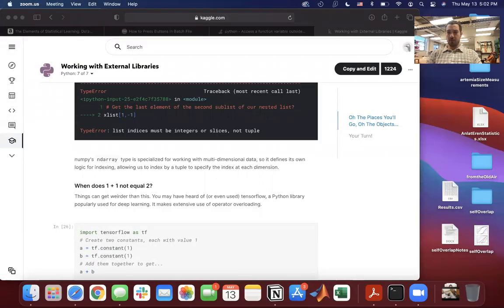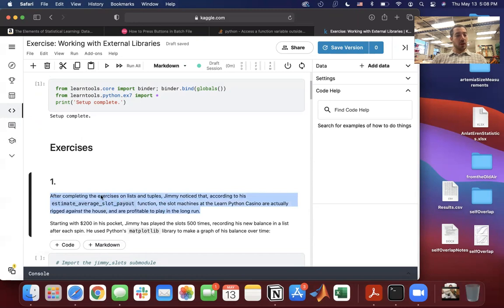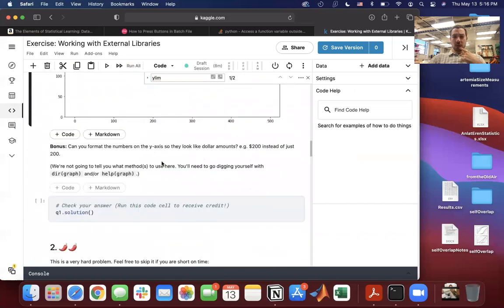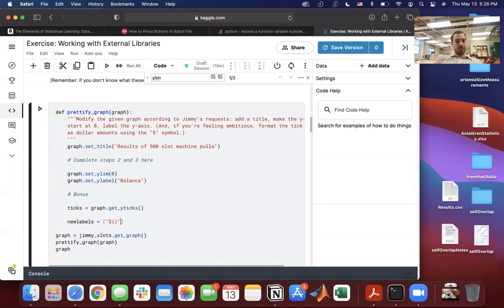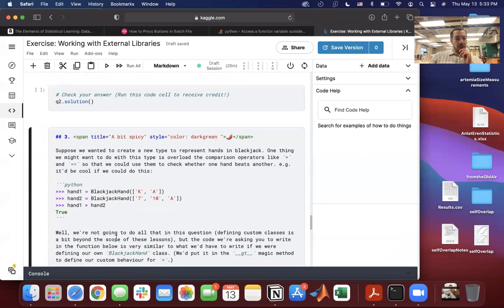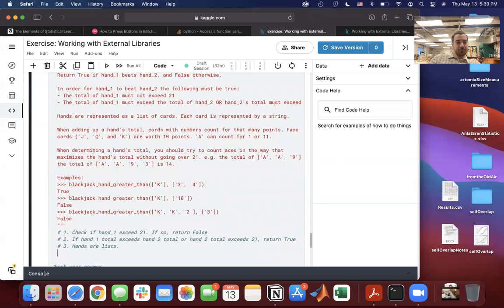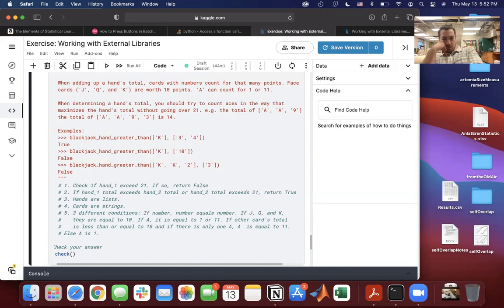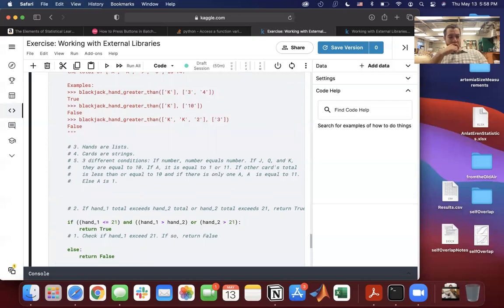Day 11: Working with External Libraries in Python (Part 2)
Hellloooooooo! Today, I worked on the last lecture of Python mini course on Kaggle: working with external libraries. I couldn't finish the exercise, but I didn't skip studying and that is the most important thing. This is the second video of today.